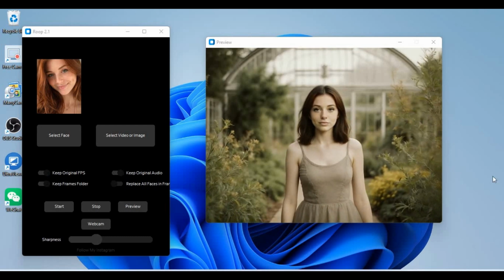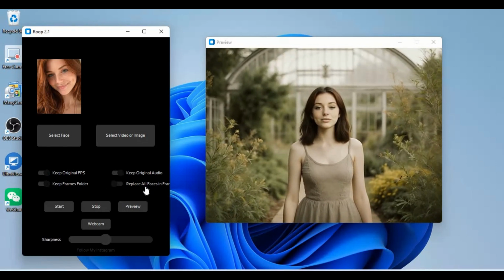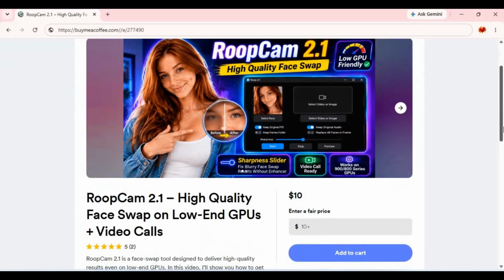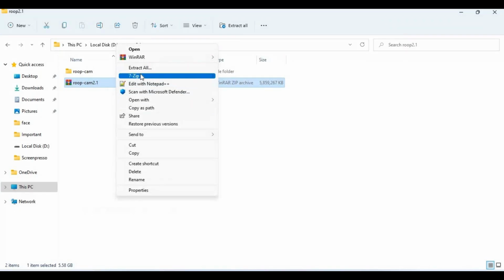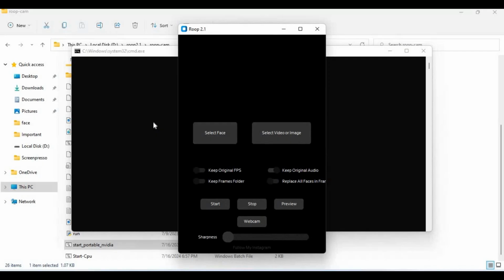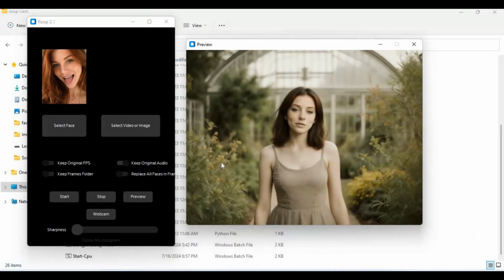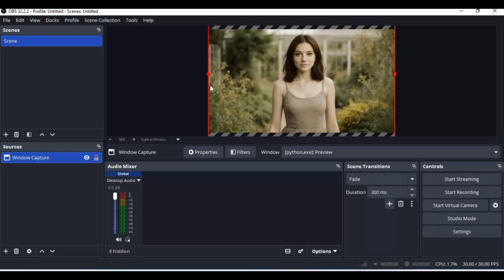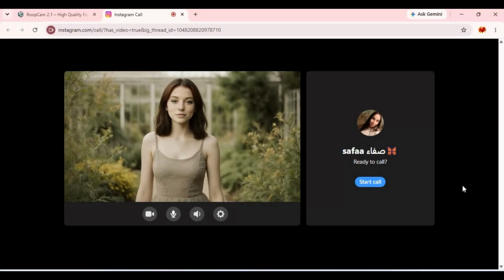RoopCam 2 1 – High Quality Face Swap Without a Powerful GPU!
⚠️ Note About Face-Swap Tools

Face-swapping and face-editing tools should be used responsibly. Only use faces, photos, and videos that you have permission to use. Do not use these tools to impersonate someone, create misleading content, or violate another person's privacy or rights.

About This Video :

In this video, I’ll show you how to get and use this portable version without going through a complicated installation process. I’ll also walk you through the main features and show you how to get started step by step.

Requirements :

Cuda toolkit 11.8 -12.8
Visualstudio
Obs Studio